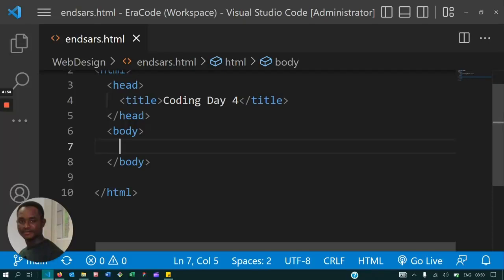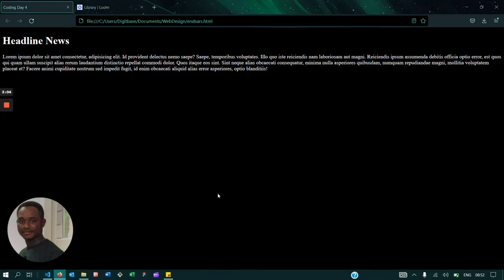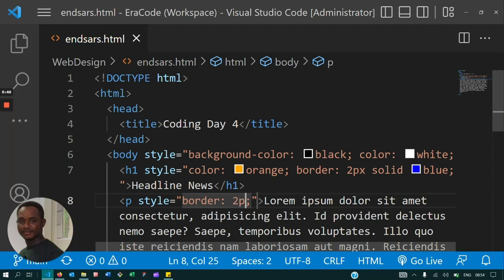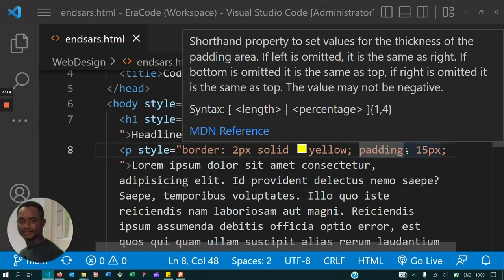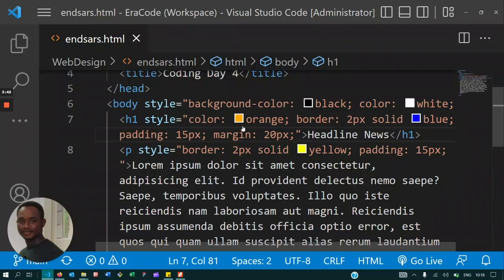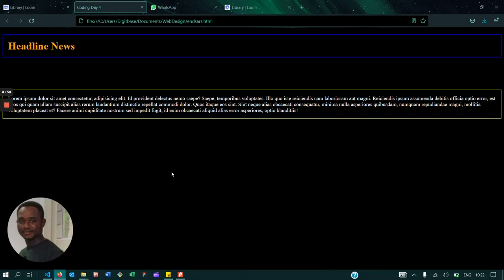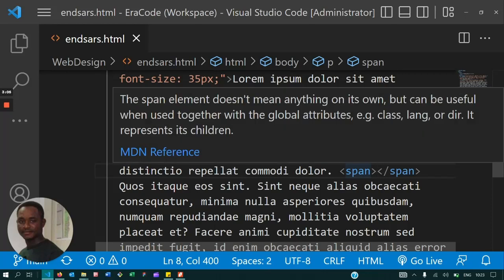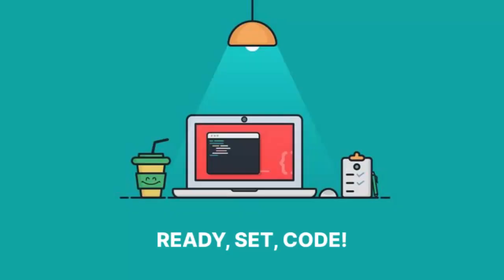The Box in HTML Box Model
Understanding padding, border and margin in HTML @digitbase3672